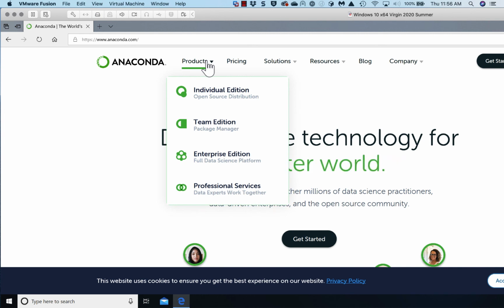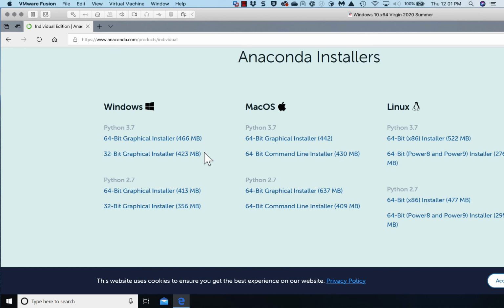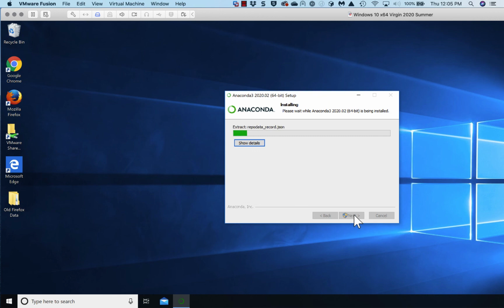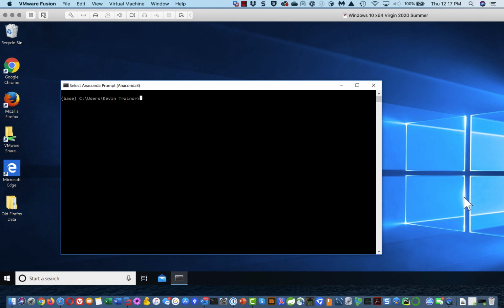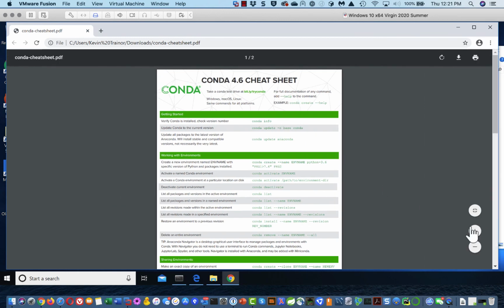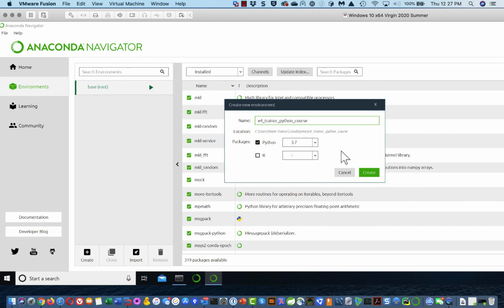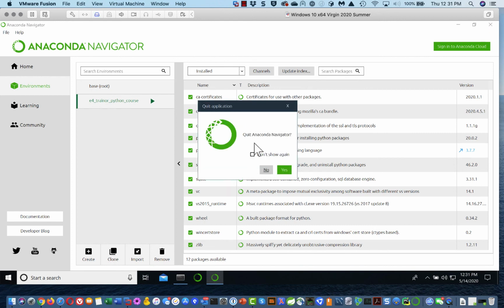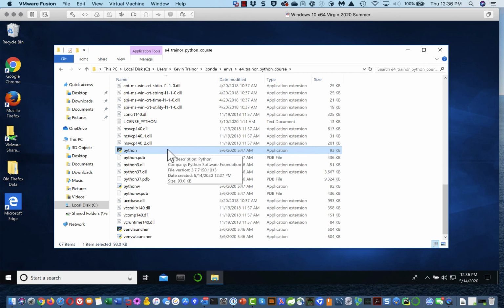Tutorial: Install Anaconda on Windows 10 - REV Summer 2020